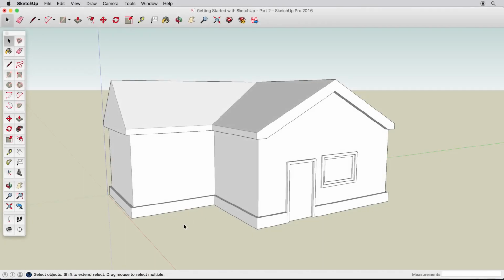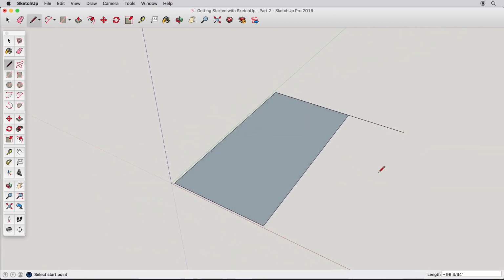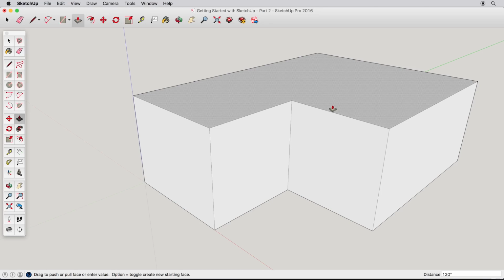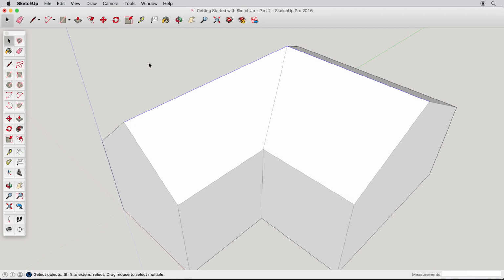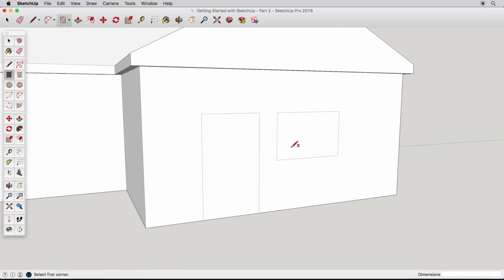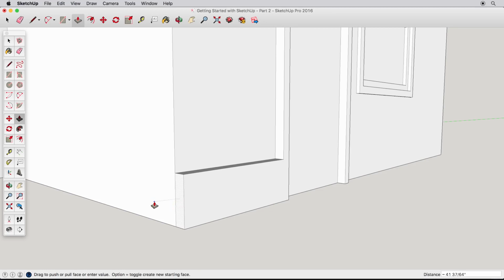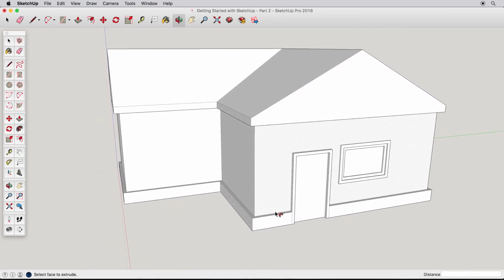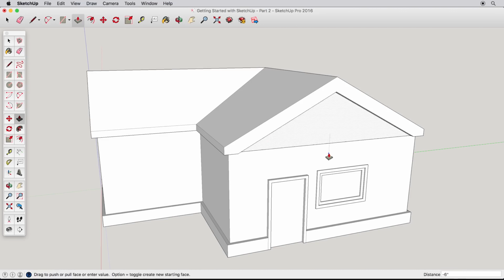Aan de slag met SketchUp deel 2